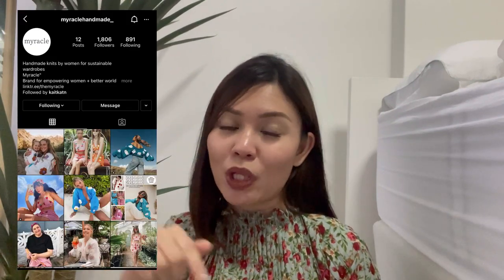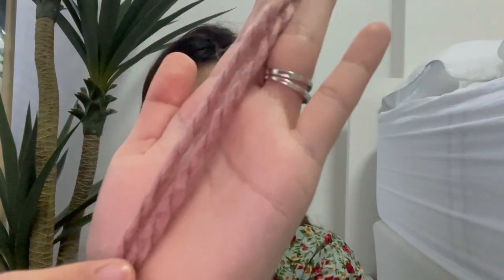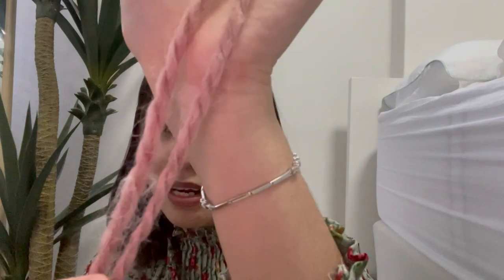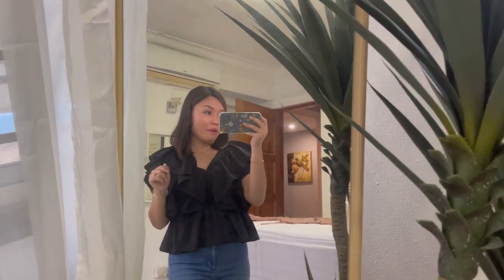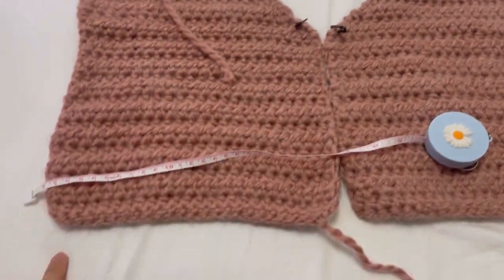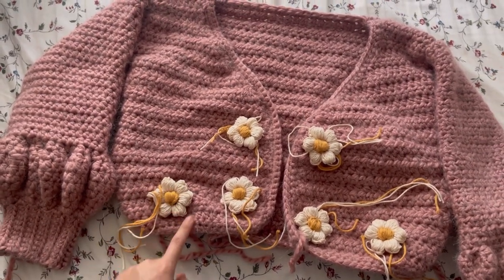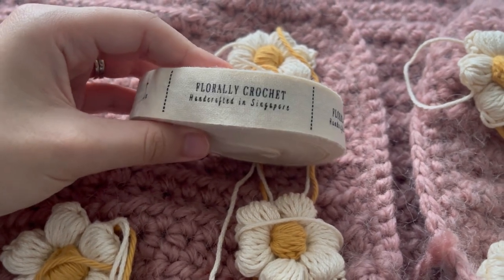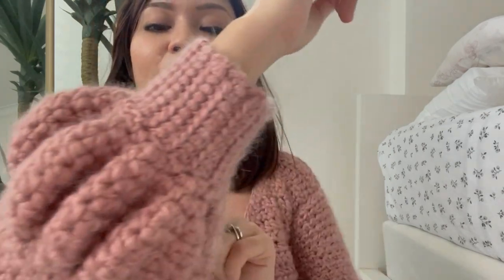Crochet Everyday Flower Cardigan | VLOG ✿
Hello blooms!

Here's my take on the famous flower cardigan which have been going around lately on social media. I wanted something more wearable, so only attached 6 flowers on the cardigan! The sleeves are ruched near the cuffs (increase and decrease after a couple of rows)

❤ MATERIALS
5.5mm hook for ribbing + ends of cardigan
6.5mm hook for the rest
King cole timeless super chunky yarn knitting acrylic alpaca wool (I think! Got from a mill end bag from Spotlight)
Lion brand pima cotton in Mineral Yellow
Lion brand 24/7 cotton in White

*Not a sponsored video, all items featured in video were purchased by me

Musician: LiQWYD